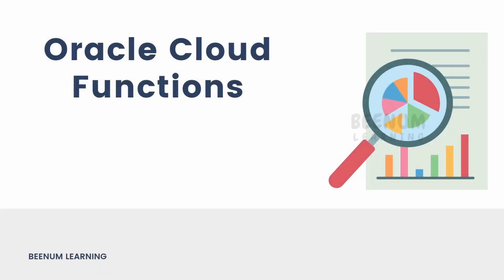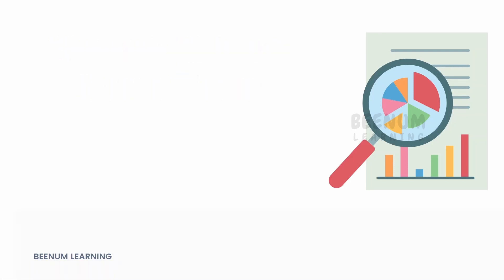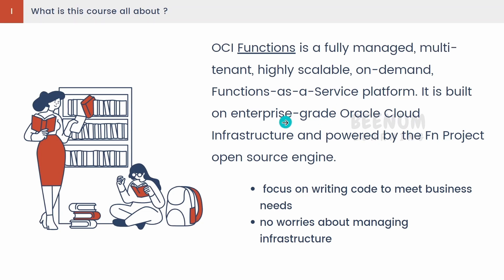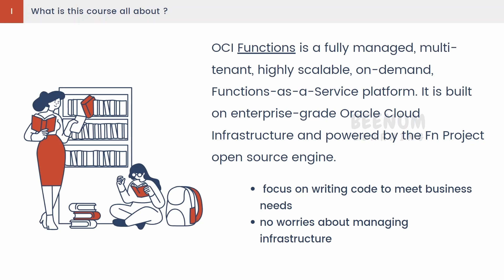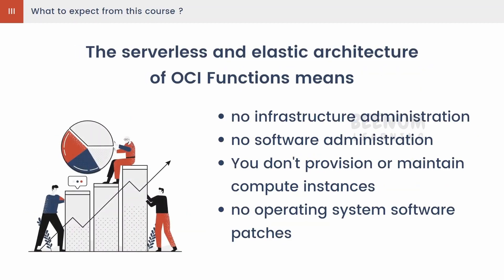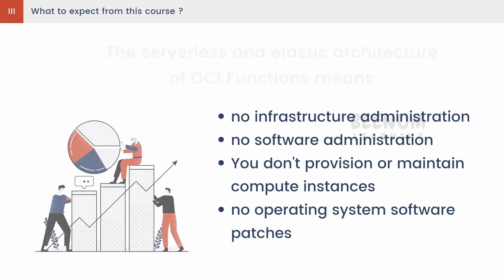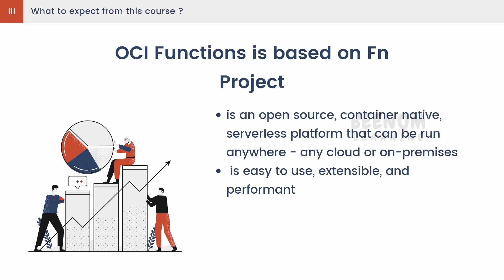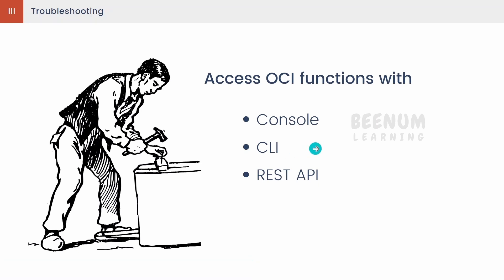New Course - "Oracle Cloud Functions (Python) - Hands-On Learning" on Udemy !!!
Hey there, tech enthusiasts! 🎉 Are you ready to embark on an incredible journey into the world of Oracle Cloud Functions with Python?
✨ Get ready to elevate your skills and supercharge your career with our brand-new course: "Oracle Cloud Functions (Python) - Hands-On Learning" on Udemy! 🚀🔥

🌐 Master the Cloud: Dive headfirst into the dynamic realm of cloud computing, and unlock the potential of Oracle Cloud Functions.

🔍 Comprehensive Learning: Our course is designed to cater to all skill levels – whether you're a newbie or an experienced pro, you'll find valuable insights and hands-on activities to level up your game.

🤖 Python Power: Unleash the magic of Python programming and learn how to build efficient, scalable, and robust functions in the Oracle Cloud environment.

🔥 Hands-On Experience: Theory is great, but practice makes perfect! Get your hands dirty with practical exercises that will solidify your understanding.

⚡️ Why Join? ⚡️

🚀 Stay Ahead: Cloud computing is the future, and mastering Oracle Cloud Functions will give you a competitive edge in the tech world.

🌟 Boost Your Resume: Add a valuable skill that employers are actively seeking. Your newly acquired expertise will make your CV shine!

💡 Future-Proof Your Career: Cloud technology is continuously evolving. Equip yourself with the skills that will remain relevant for years to come.

🔗 Ready to embark on this exhilarating learning journey?

🎉 Don't miss out on this opportunity to level up your skills and conquer the world of Oracle Cloud Functions with Python. Secure your spot now and let's soar together! 🚀🔥